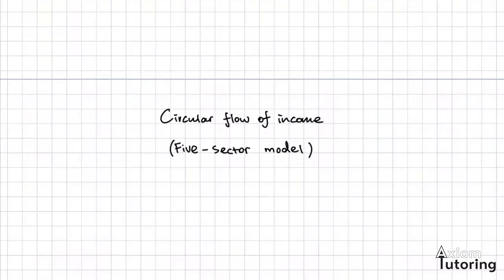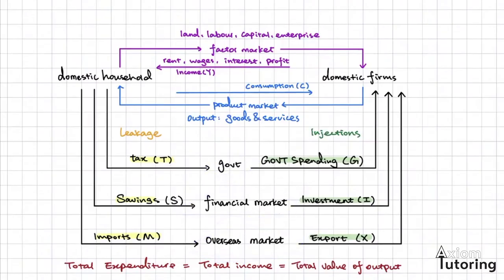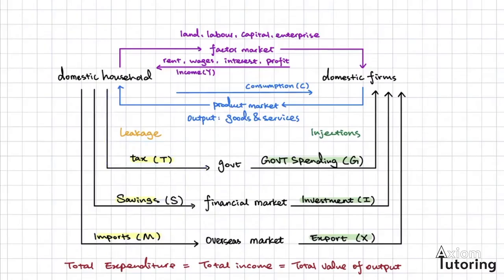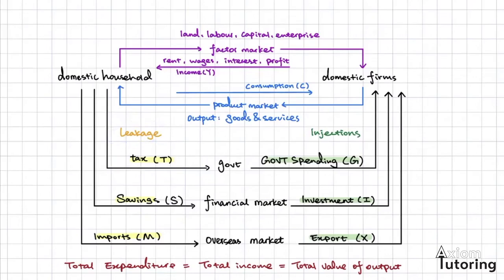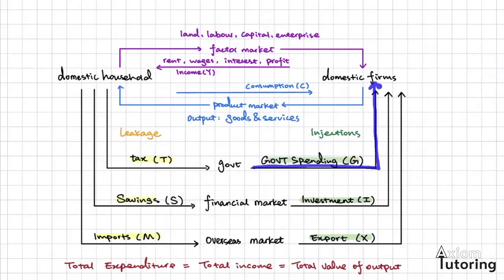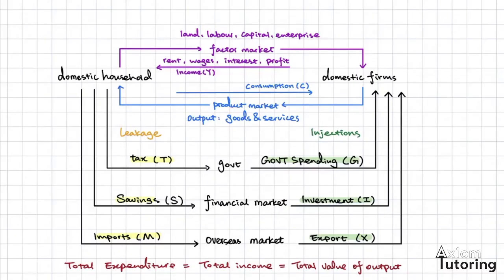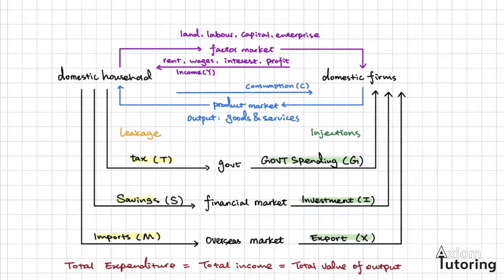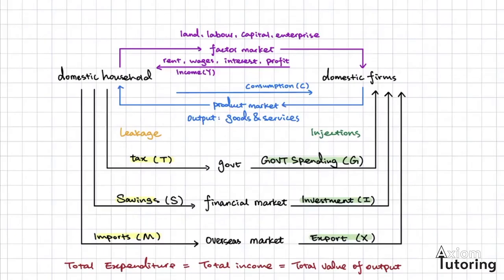39 Five Sector Circular Flow of Income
This video expands on the circular flow of income by introducing the five-sector model. We explore how income can leave the circular flow through leakages and re-enter through injections. Understanding these flows is crucial for grasping the dynamics of a modern economy. The video breaks down the three leakages: taxes paid to the government, spending on imports from overseas, and savings deposited in financial institutions. It then details the three injections that add spending back into the economy: government spending on goods and services, investment by firms in new capital, and exports sold to foreign entities. Equilibrium in this model is achieved when total leakages equal total injections, leading to a stable national income. We also examine what happens when injections exceed leakages, causing income to rise, and when leakages exceed injections, causing income to fall.